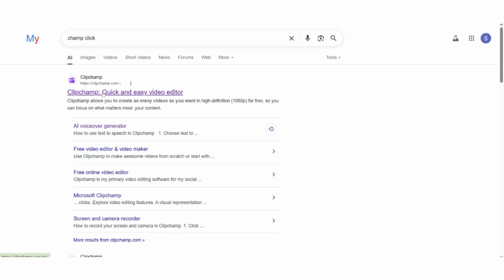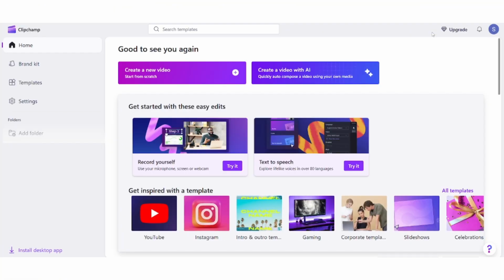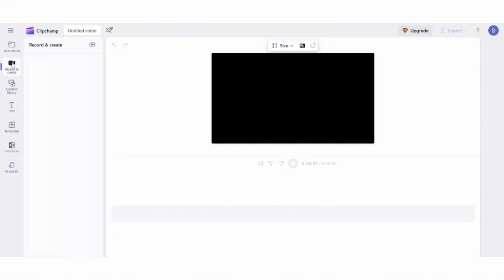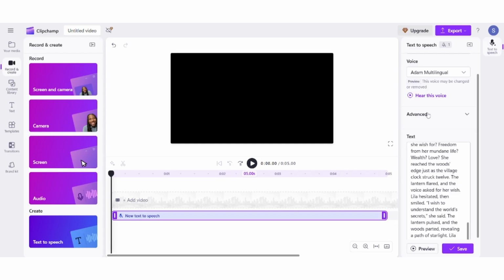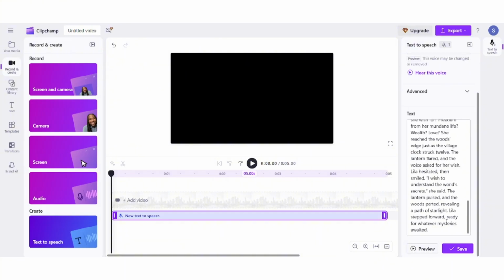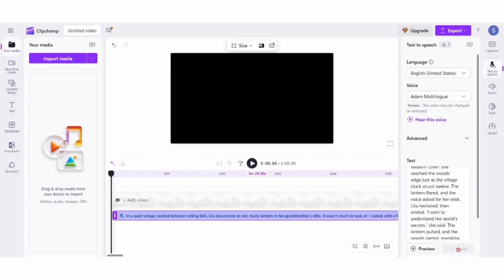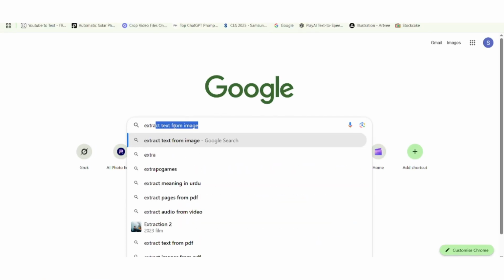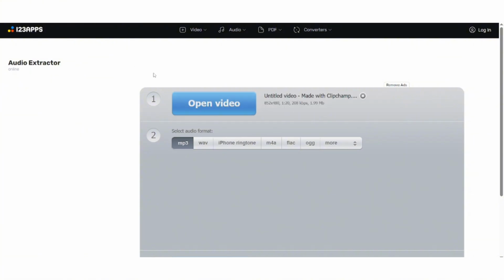How to Create AI Text to Speech for Free Using Clipchamp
Learn how to create high-quality AI voiceovers for free using Microsoft Clipchamp! In this step-by-step tutorial, I’ll show you how to generate realistic text-to-speech audio without paying a single rupee. No watermark, no sign-up headaches (except one quick Google login), and no extra tools needed — just your script and a browser.

🔹 Use Clipchamp’s free text-to-speech tool
🔹 Choose from realistic voice models like Adam, Emma, and more
🔹 Convert up to 7500 characters at once
🔹 Export the voice as a video and extract clean audio
🔹 Use in any video editing app like CapCut or Premiere Pro

Perfect for YouTubers, content creators, educators, or anyone needing fast and professional voiceovers.
🎧 Start turning your text into speech the easy way — 100% FREE!